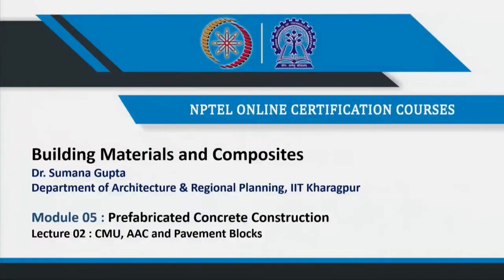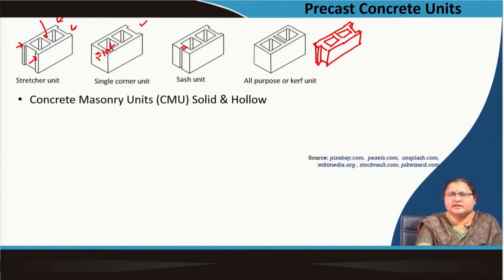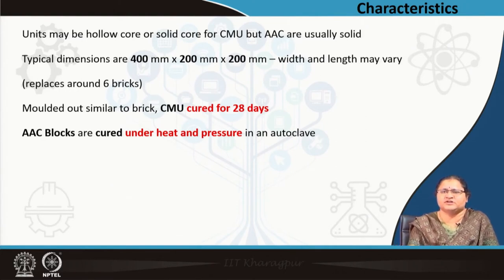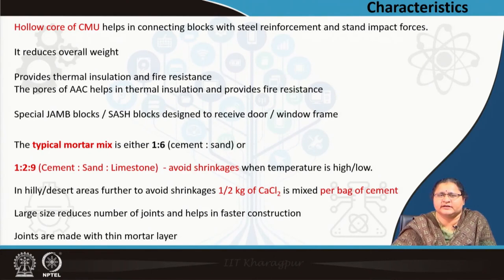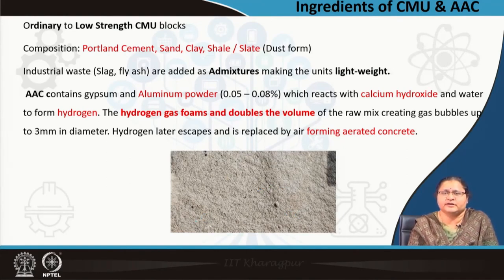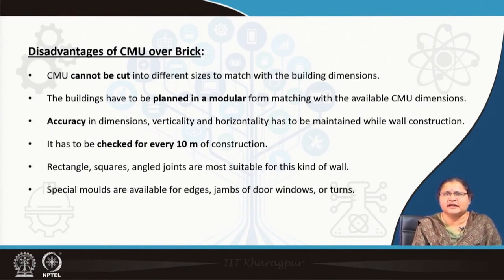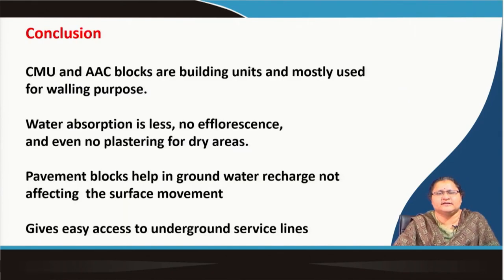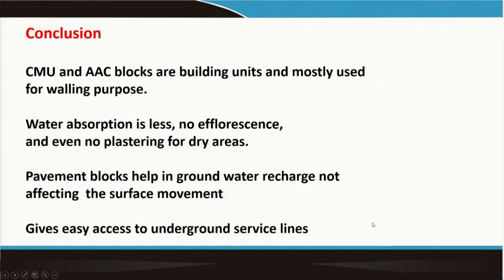CMU, AAC and Pavement Blocks